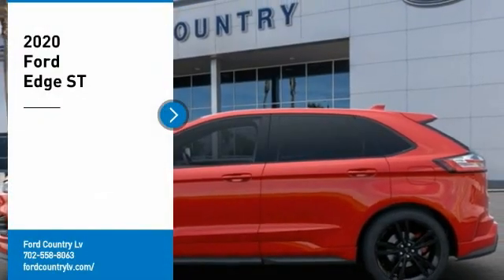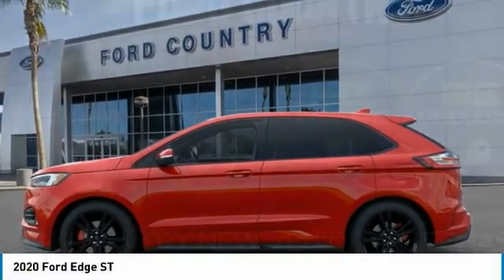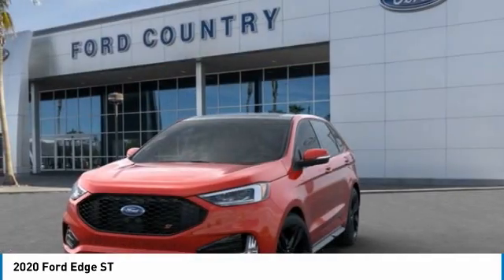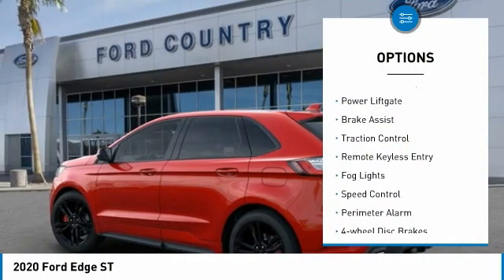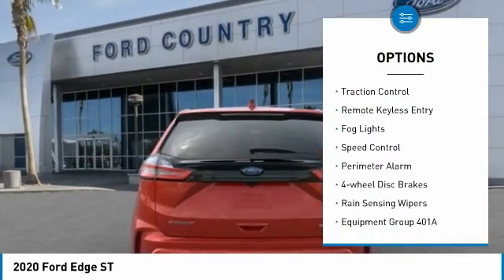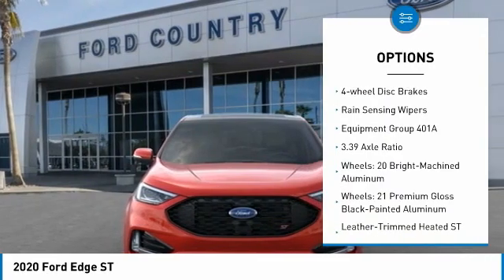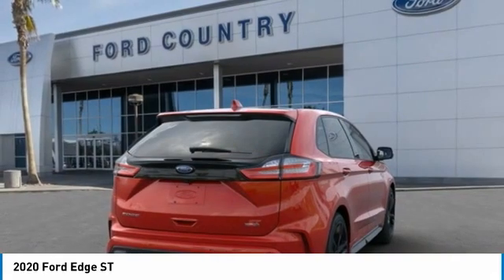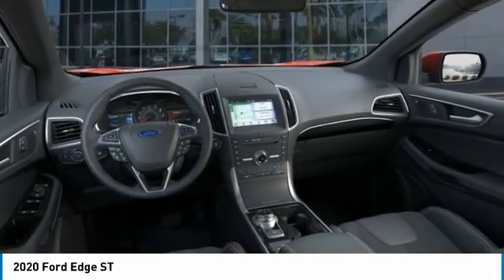2020 Ford Edge Henderson NV 67318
2020 Ford Edge ST

2020 Ford Edge ST Red Metallic AWD 8-Speed Automatic 2.7L V6Recent Arrival! 19/26 City/Highway MPG Price includes: $3250 - Retail Bonus Customer Cash. Exp. 01/04/2021 $750 - Retail Customer Cash. Exp. 01/04/2021